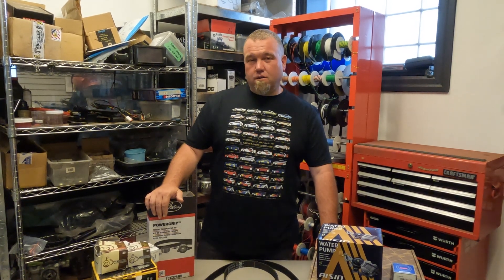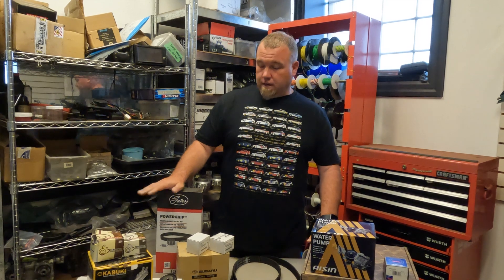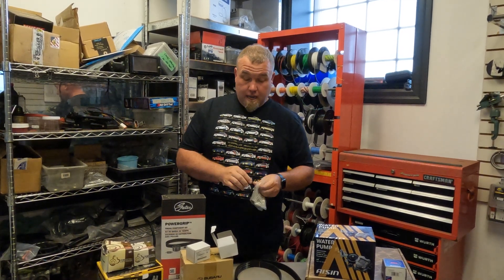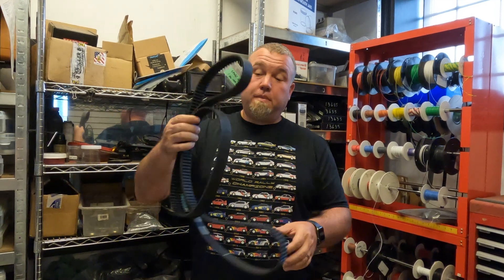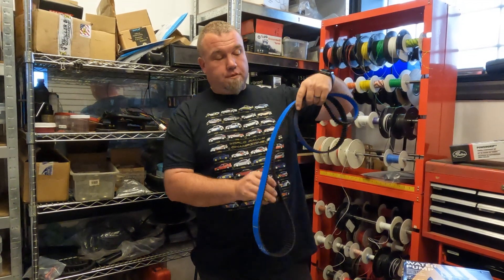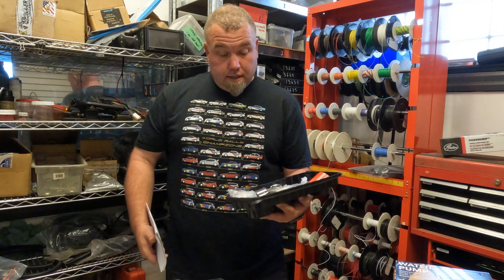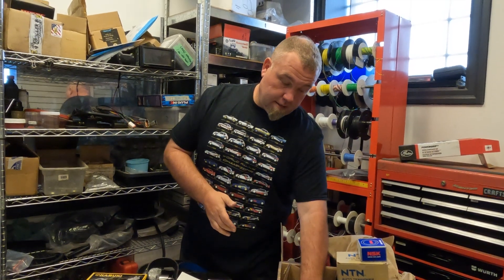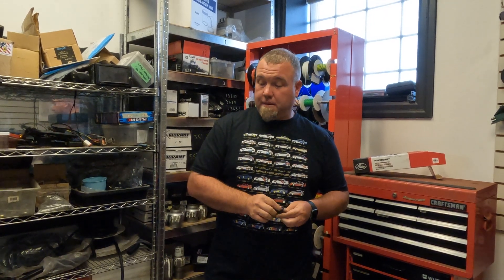How to choose the right timing belt for your EJ Subaru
There are lots of choices when it comes to Subaru timing belt kits. In this video we help you choose the quality components to keep your Subaru engine running for years.
Remember the Subaru EJ engine is a interference engine and Saving $300 today to spend thousands down the road is just a bad choice. If you have any questions just post them below and we will try to get back to you ASAP.